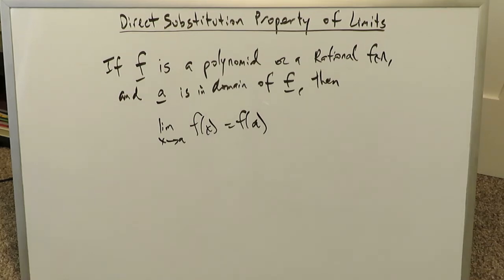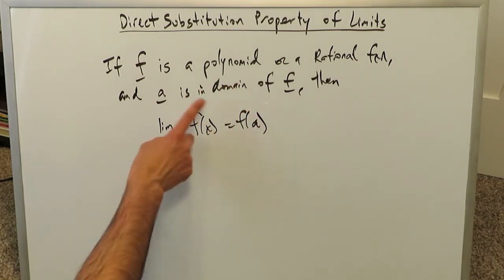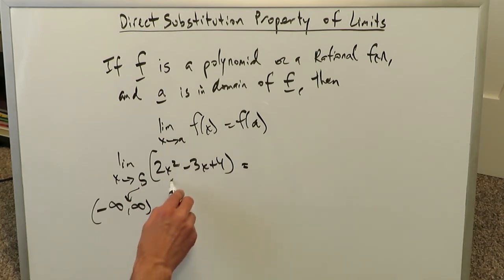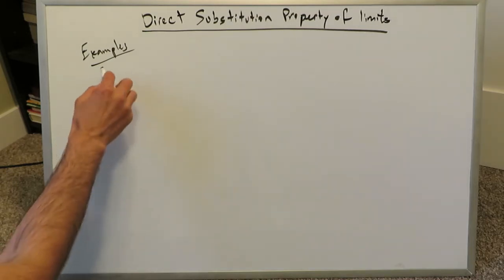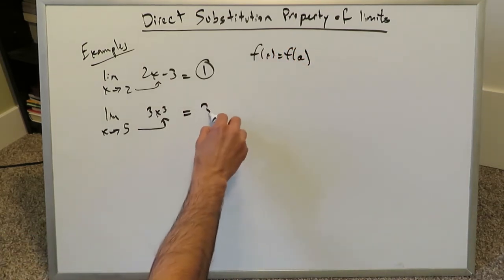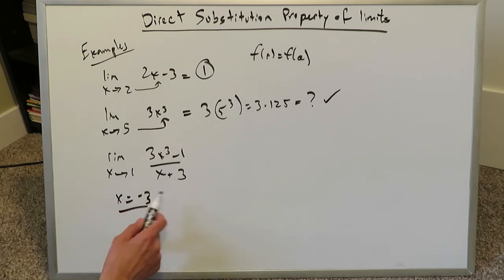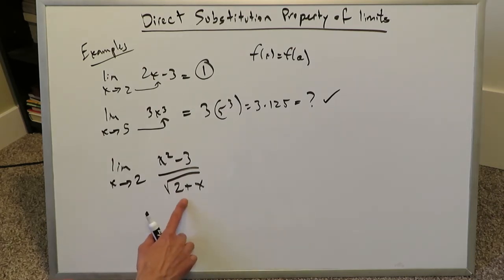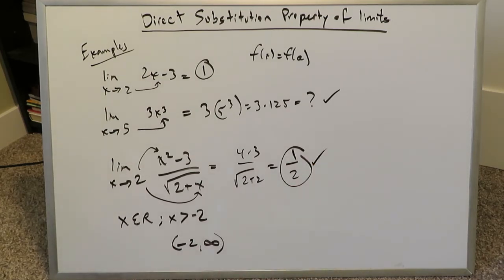Direct Substitution Property of Limits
Develop an understanding of the Direct Substitution Property of Limits; a property that greatly simplifies determination of certain limit questions.